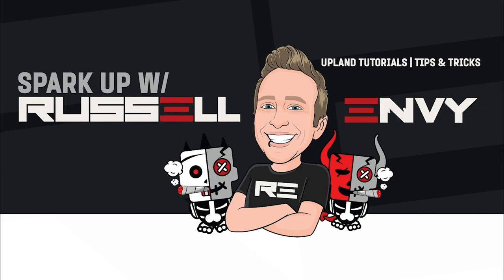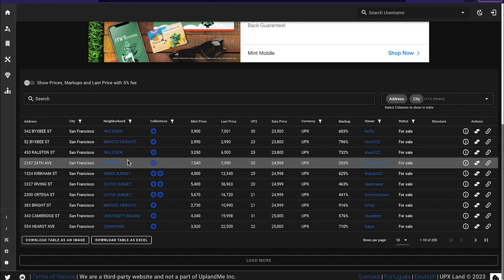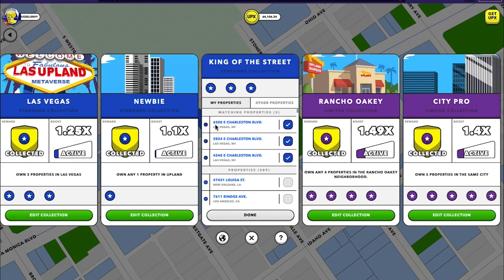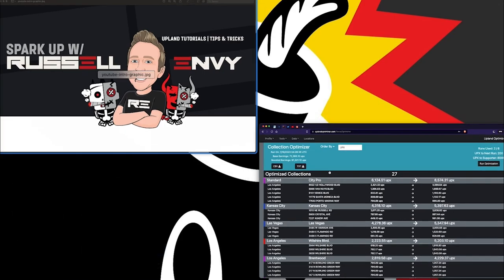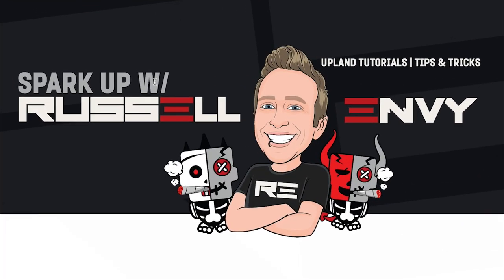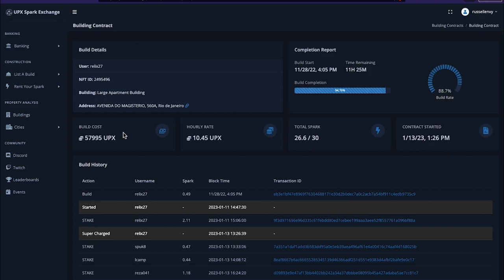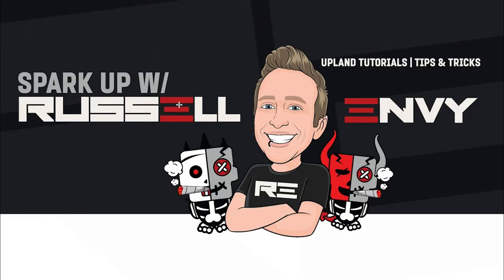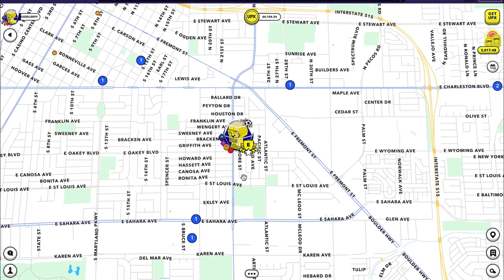The Upland Income Cycle | Property Yield - Spark Rental - Treasure Hunting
Hey Uplanders. Welcome to Spark Up w/ RUSSΞLLΞNVY. The Upland Income Cycle is a term I use to describe ways of making income in the uplandme metaverse. I have three core functions in the game I utilize in order to keep my account filled with UPX. Property Yield, Spark Rental, and Treasure Hunting. Now these work for me. Maybe you want to replace treasure hunting with flipping legits or MV Motors. Either way - there's many ways to bring in income to your Upland Account.

Chapters:
0:00 The Upland Income Cycle
2:25 Property Yield
15:50 Spark Rental
23:30 Standard Treasure Hunting
33:38 Subscribe To russelleNVy